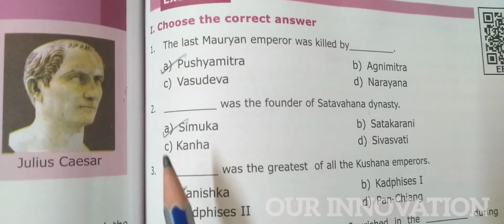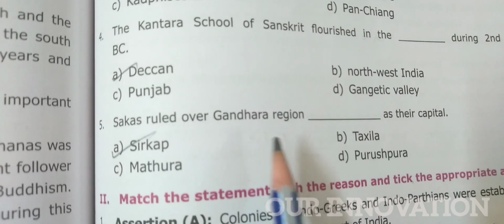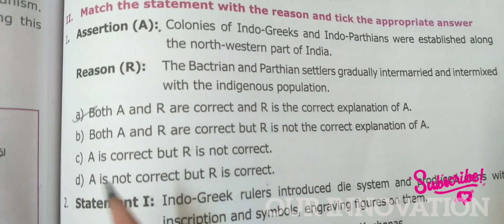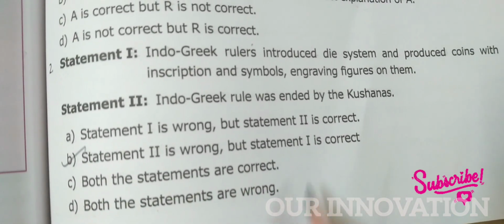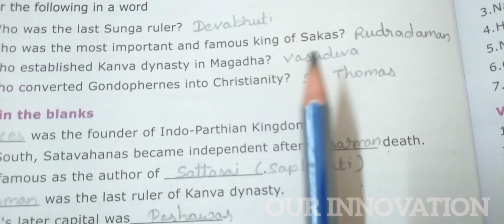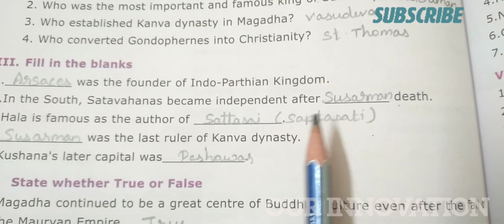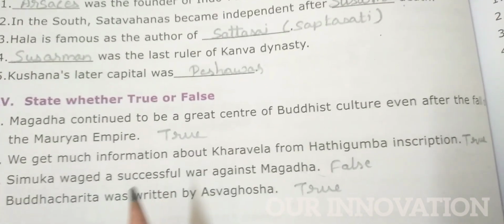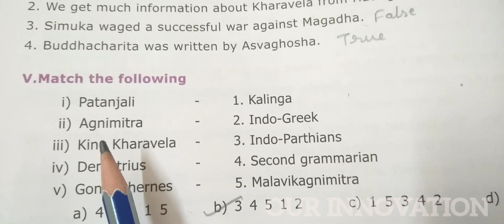6th Social / Term 3 / Unit-2 The Post Mauryan India (One word Answers) Part 1